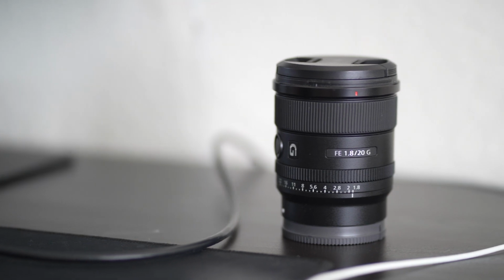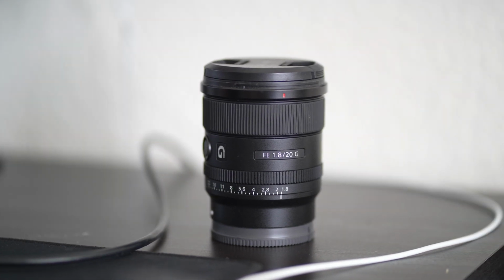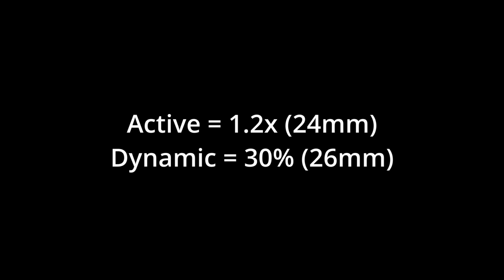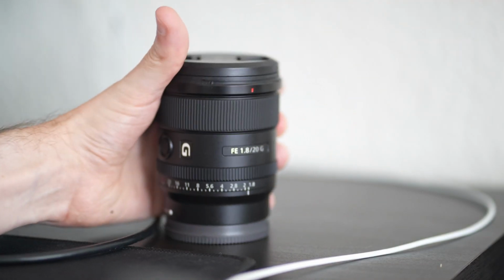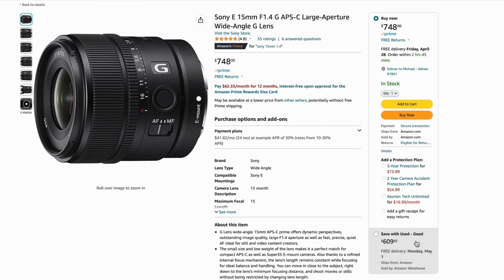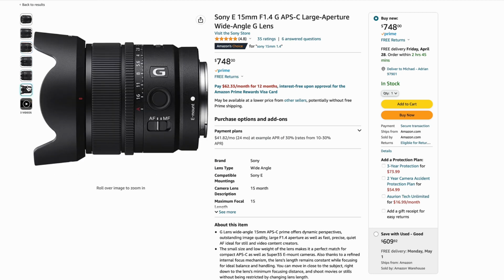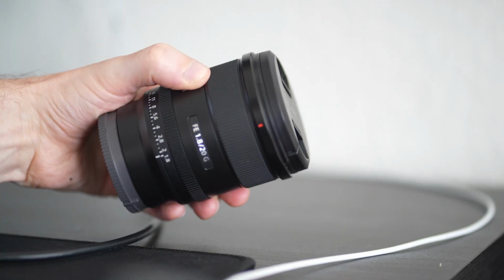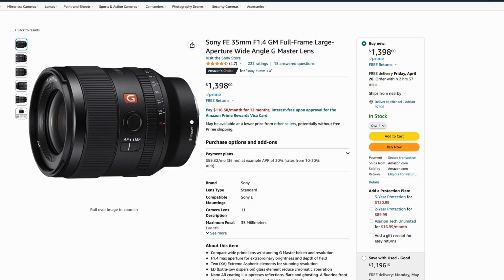Best lenses for the Sony ZV-E1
In this video I talk about the best lens and lenses for the Sony ZV-E1 for content creators. I talk about the best lens for vlogging and talking headshots with the active and dynamic stabilization.  Check out the lens below.

Check the my full post

Sony ZV-E1

YouTube Gear (Links to Amazon)
► Main Cam
► Main Lens